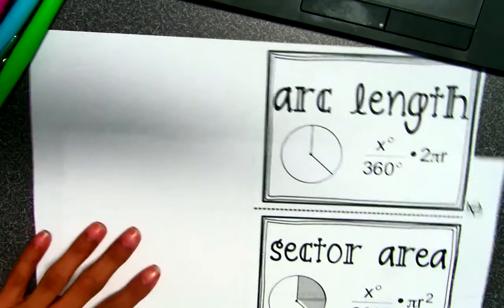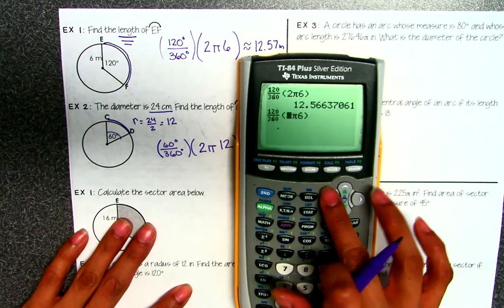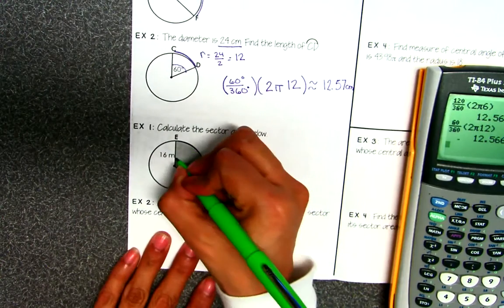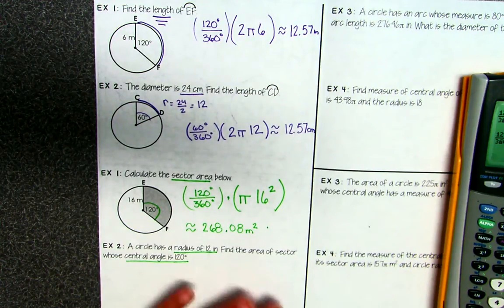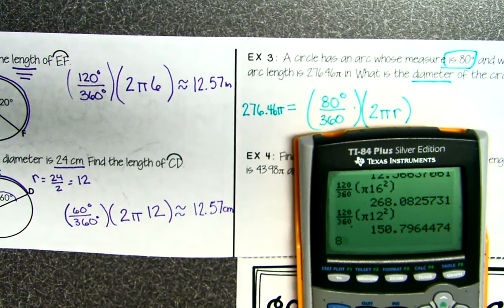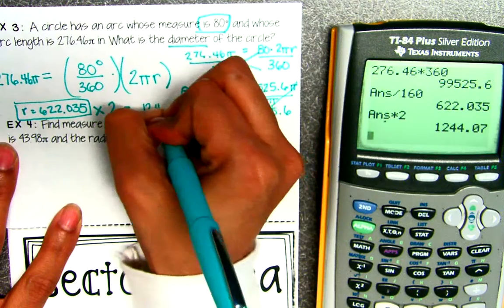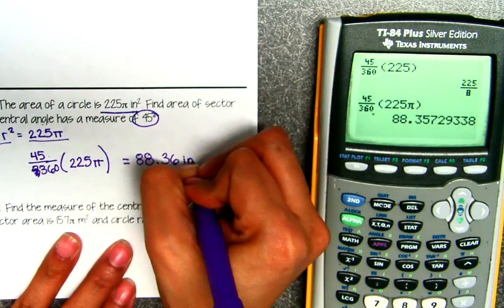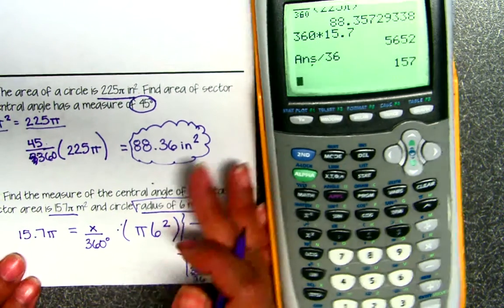Arc Length and Sector Area